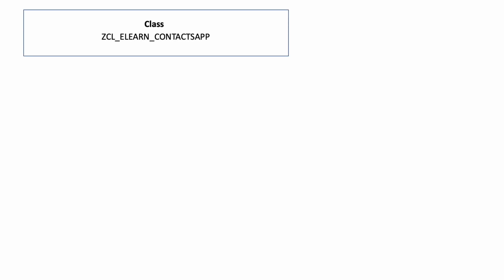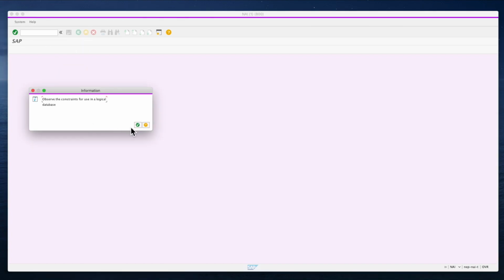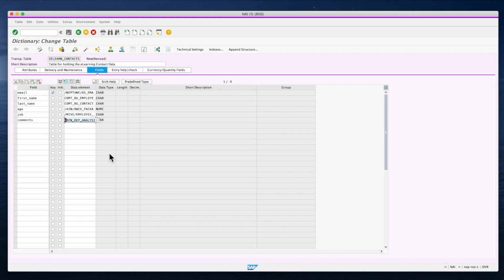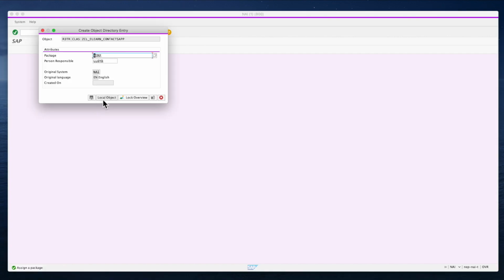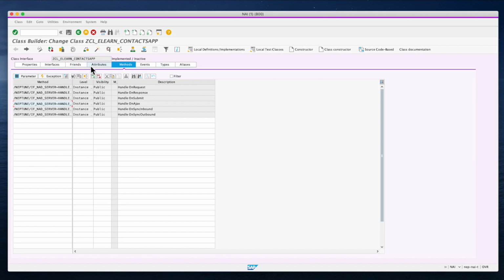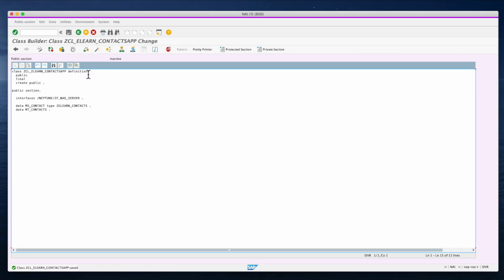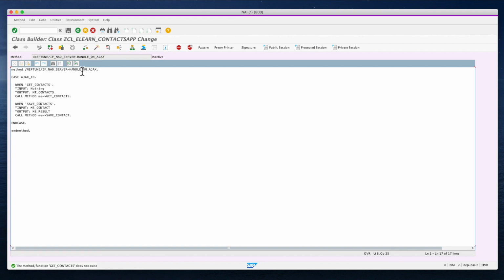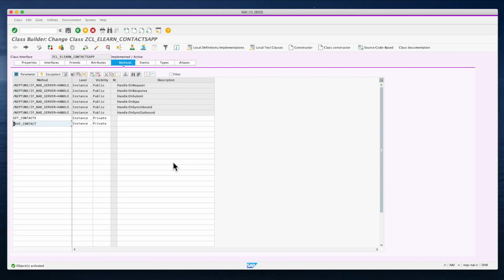Pt.2 App Build - SAP GUI Table & Classes (2/3) - Neptune DXP - SAP Edition [Foundation] | eLearning